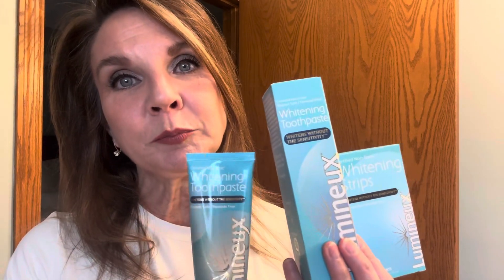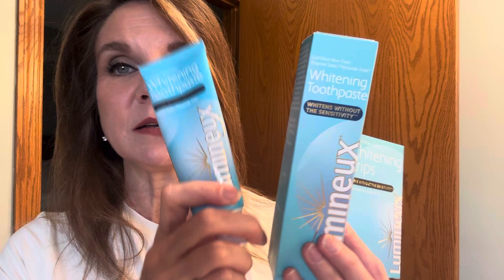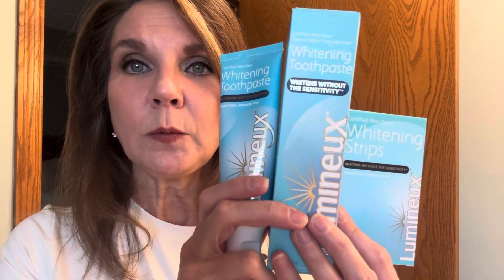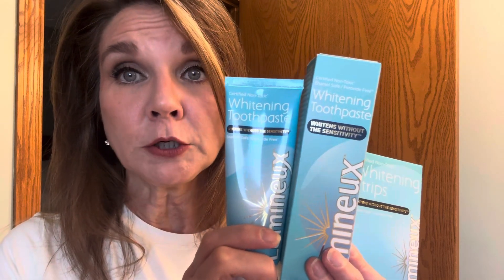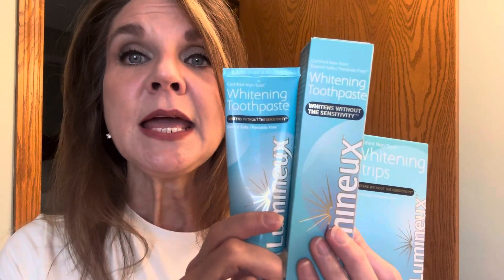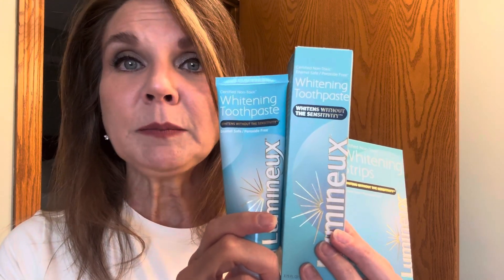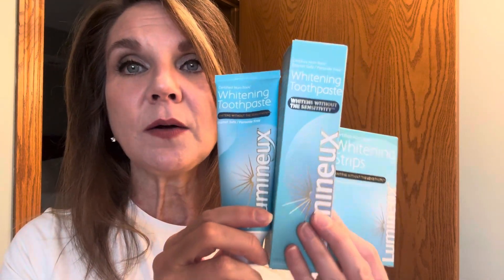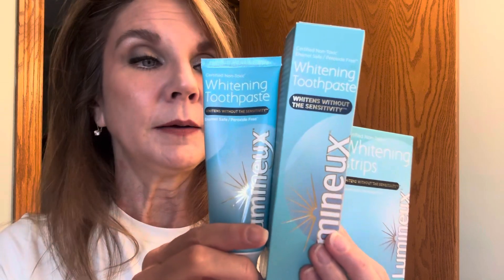Lumineux Whitening Set, No Peroxide/Fluoride, Enamel Safe, Whitening Strips & Toothpaste, Non-Toxic